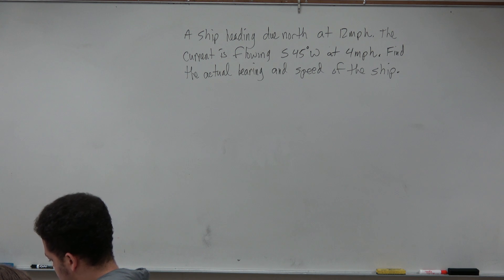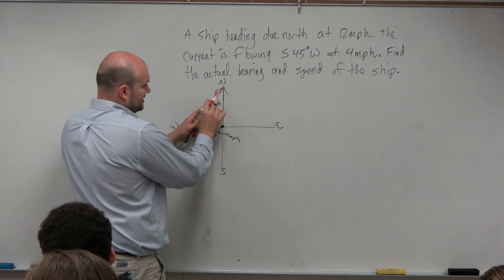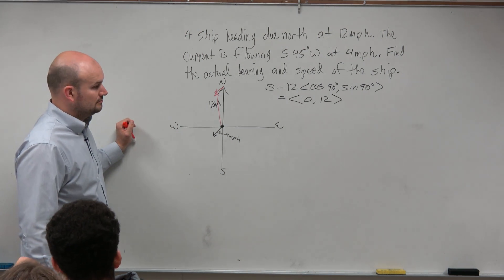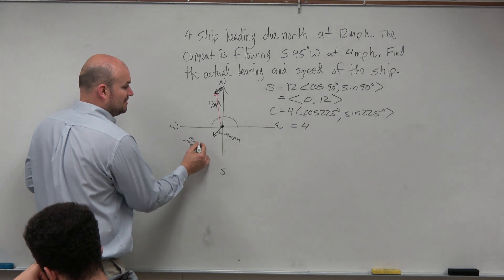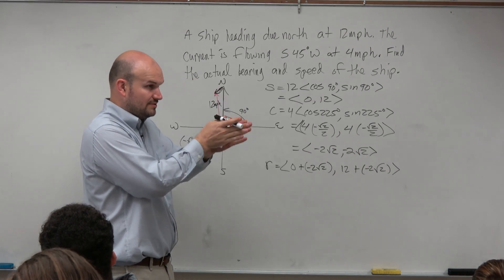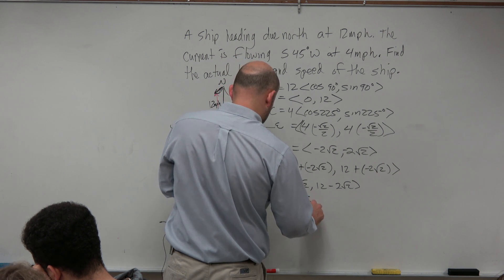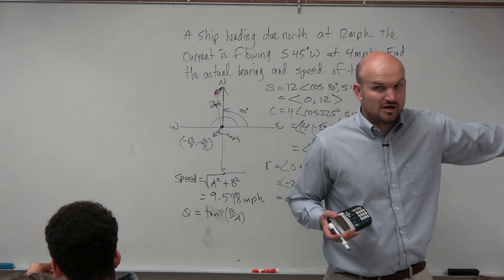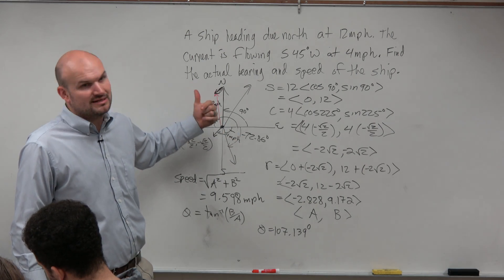How to find the speed and direction of a boat with current using vectors